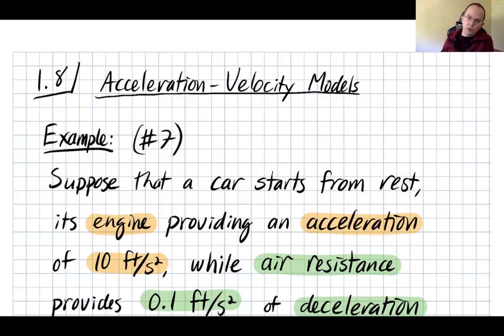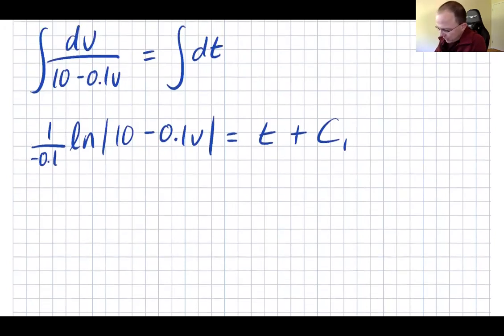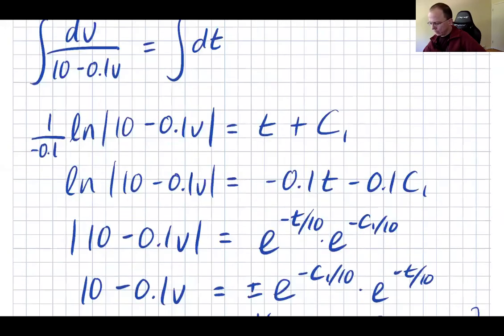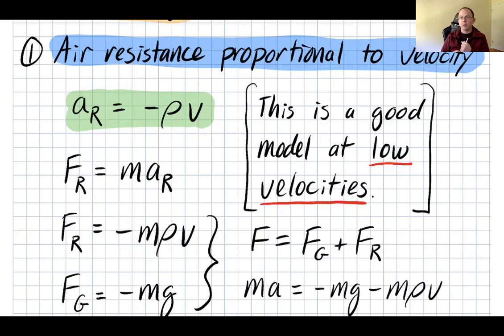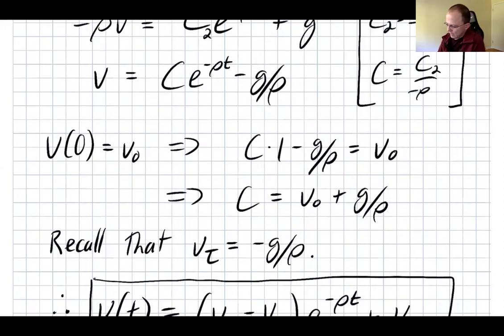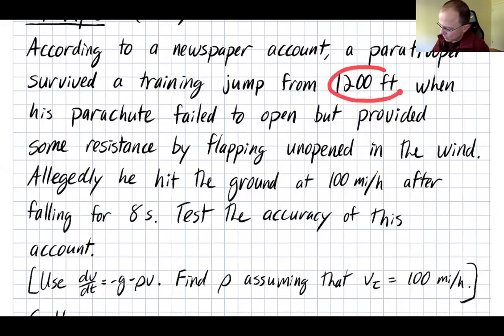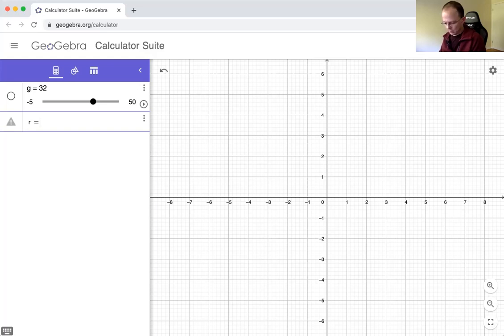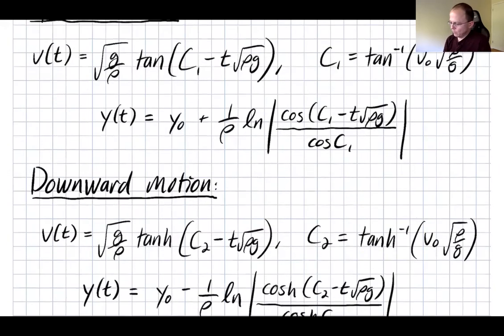MATH336 Lecture 09 - Section 1.8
Section 1.8: Acceleration-Velocity Models